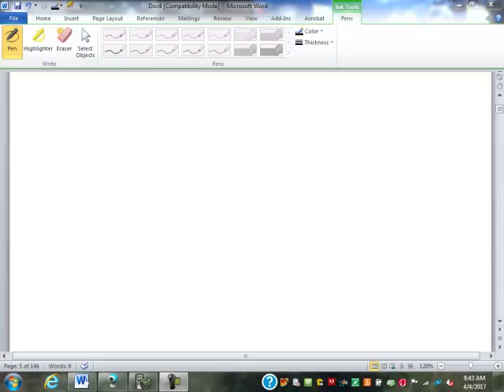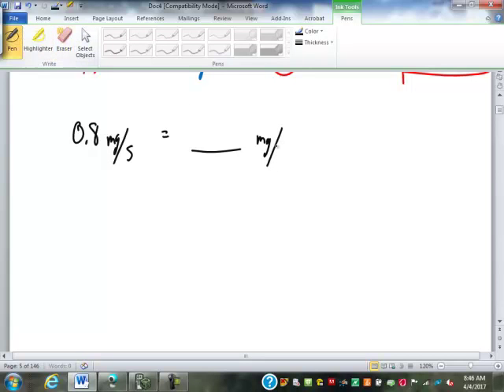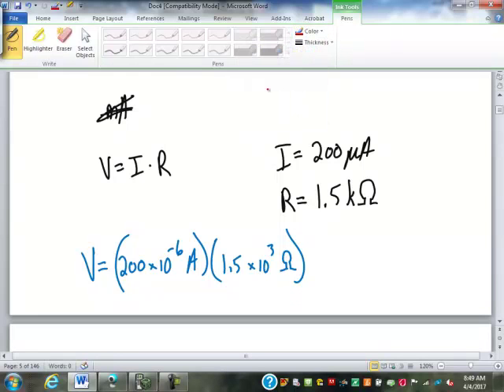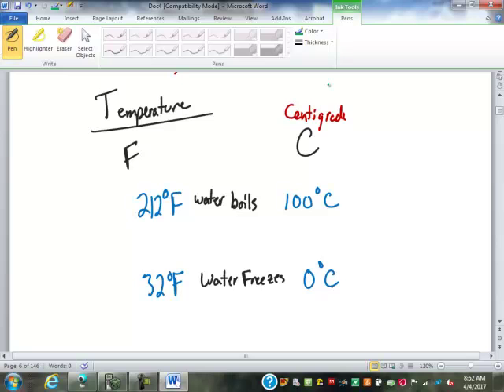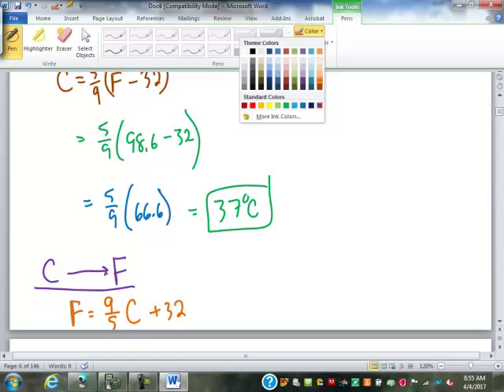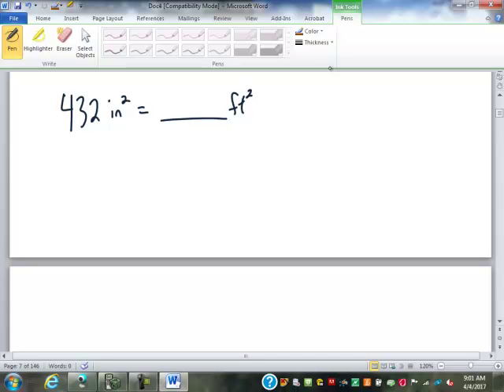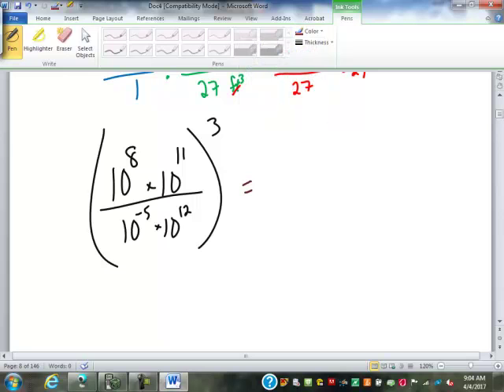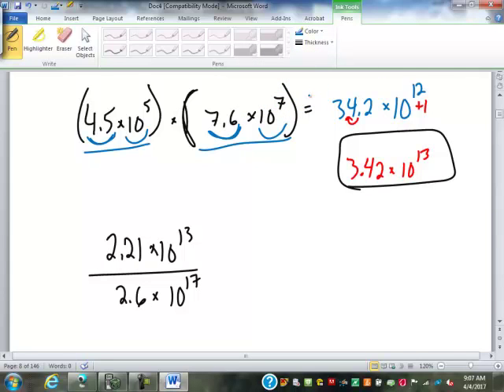24 Time and Temperature